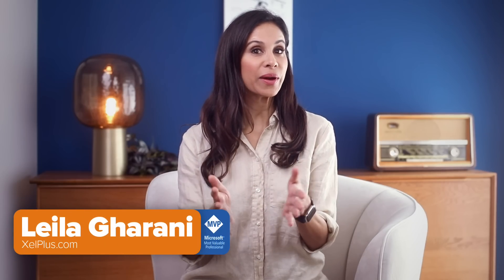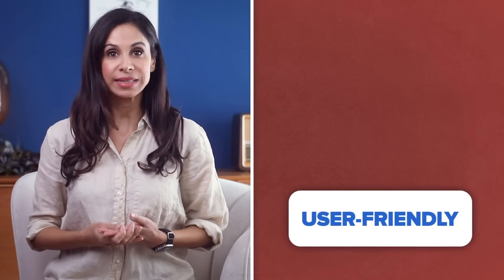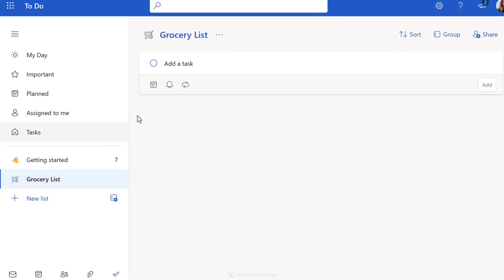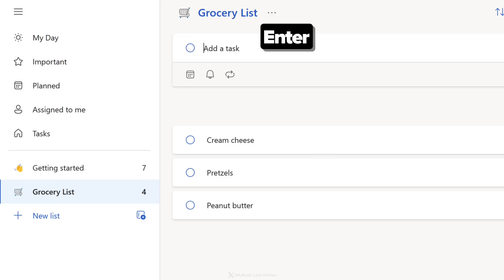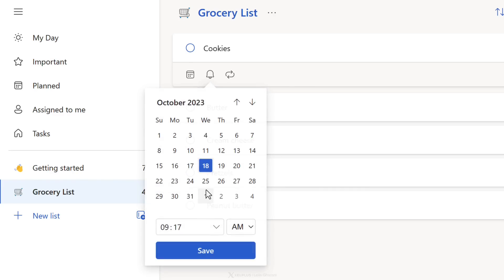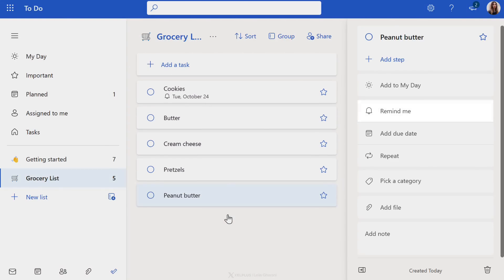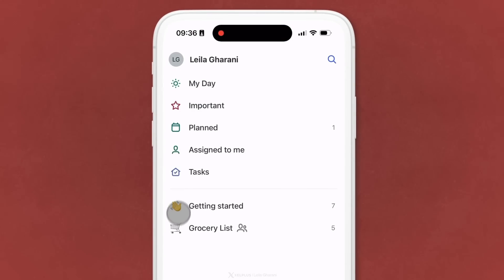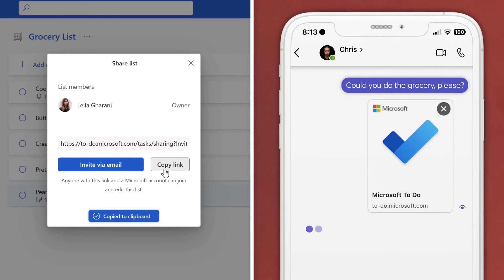How to Use Microsoft To Do | Grocery Shopping List and much more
Do you always forget your grocery list? 📋 Don't worry! Learn how to use the Microsoft To Do app to keep track of your shopping list effortlessly. In this video, I'll show you how to create, manage, and share your grocery list with ease.

What You'll Learn:
⩥ How to create a grocery list in Microsoft To Do
⩥ Adding items and setting reminders
⩥ Syncing your list across devices
⩥ Sharing your list with others

Microsoft To Do is part of the Microsoft 365 family. Use it as your shopping list app to make grocery lists simple and efficient.